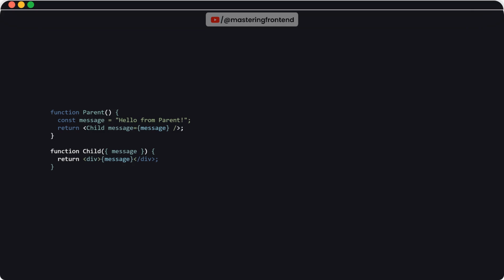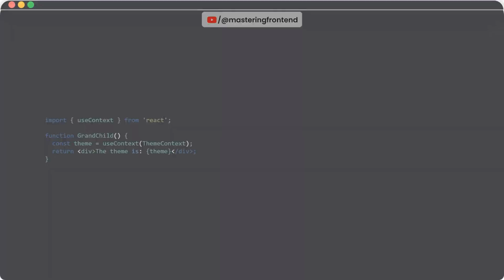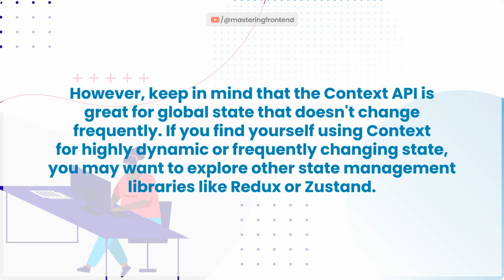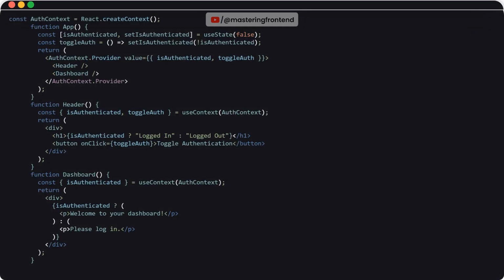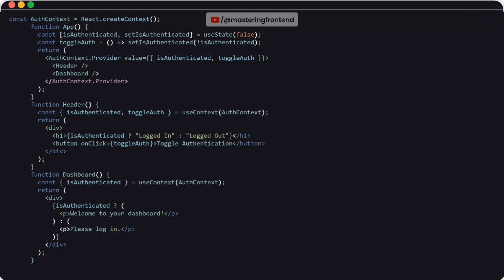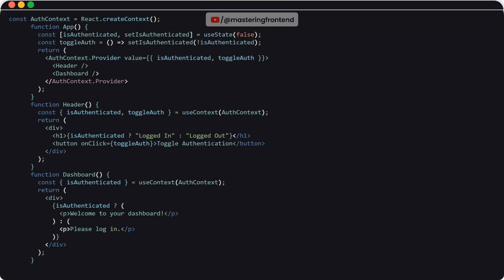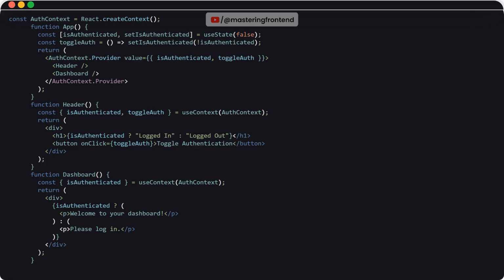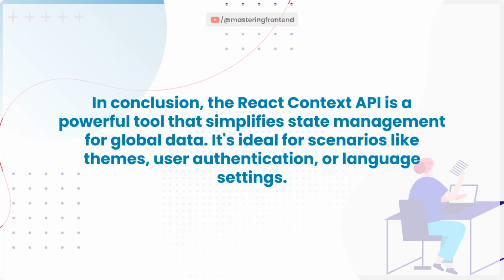Master React Context API: Say Goodbye to Prop Drilling 🚀 | Explained with Code & Examples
Welcome to Skynet X AI! 🚀 Are you a React developer struggling with prop drilling or managing global state across deeply nested components? Look no further! In this video, we dive deep into the React Context API—your ultimate tool for seamless state management in React applications.

What You'll Learn:
✅ What is React Context API?
Understand its purpose and importance in simplifying state sharing across components.

We’ll start by understanding props and how they work for passing data between components.

✅ The Problem with Prop Drilling
Discover why prop drilling can make your codebase messy and unmaintainable.

✅ How React Context API Solves Prop Drilling
Learn step-by-step how Context API provides a global state management solution.

✅ Code Walkthrough
We’ll demonstrate how to:

Use React Context Provider and Consumer.
Refactor with React Hooks using useContext for a cleaner approach.
✅ Real-World Applications
See how to manage:

Themes: Toggle between light and dark modes.
Authentication: Share user login status across the app.
✅ Best Practices & Limitations
Understand when to use Context API and when to consider alternatives like Redux or Zustand.

This video is packed with examples, code demonstrations, and animations to ensure you grasp every concept easily. Don’t miss the visual breakdowns and flow diagrams that simplify complex topics!

Why Context API?
Understanding Props in React
How Context API Works: Basics
Modern Approach with useContext Hook
Real-World Example: Theme Toggle
Global Authentication Management
Context API Best Practices
Conclusion: When to Use Context

💡 Whether you’re a beginner or an advanced React developer, this tutorial will help you level up your state management game. Watch now and supercharge your React skills with the Context API!

Follow for more in-depth programming tutorials on React, JavaScript, and AI development tips.